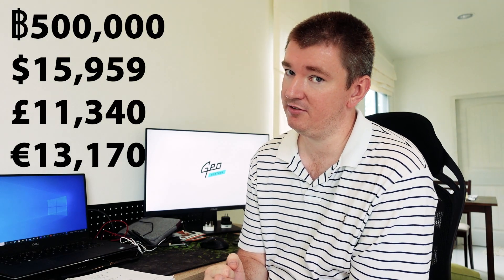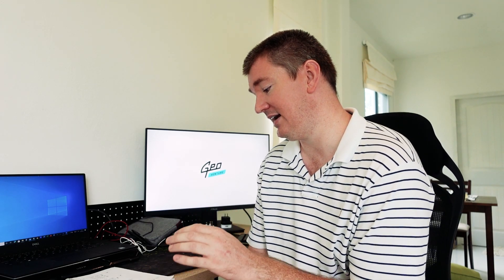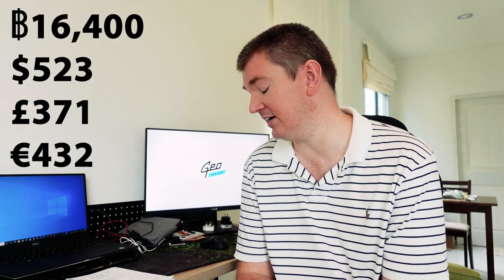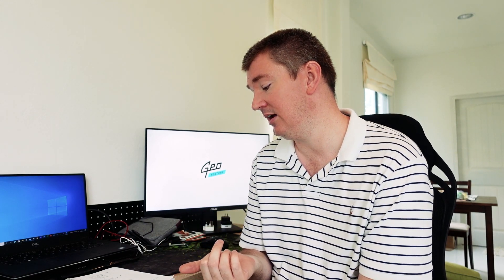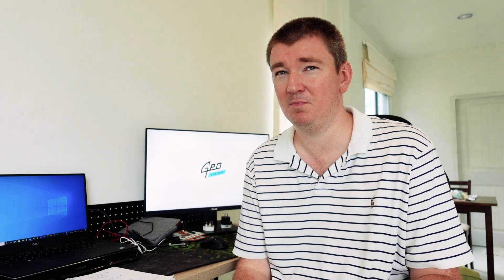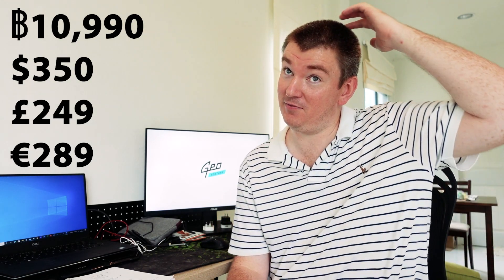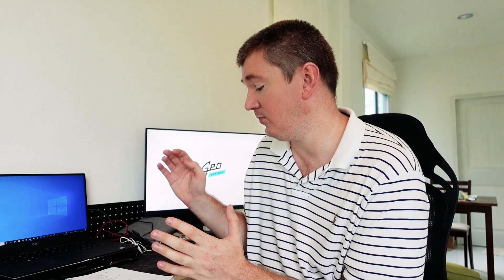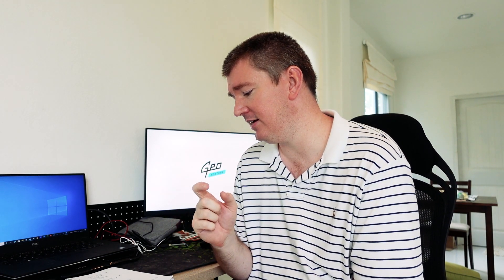How much MONEY I spent to return to THAILAND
Find out how much I paid to get back to Thailand in December 2020...
I break down how much I paid for my visa, ASQ hotel, flights, insurance, fit to fly and PCR test...
The final total was pretty steep, but worth every penny to get me back to my new home with Kim...
If you're just interested in the grand total head to 8:10

thailandcosts video 39 | Phetchabun, Thailand | Filmed 15th May 2021

Hi guys I'm Dave, in December 2020 I made the full relocation from the UK out here to Thailand Now me and my fiancée Kim are starting our life together in Phetchabun province, central Thailand. This channel is here to capture our life together, from our daily struggles setting up home, to our travels throughout the country & hopefully to give some value back to you guys in the form of tips, advice and shortcuts. 🙏🎥💕